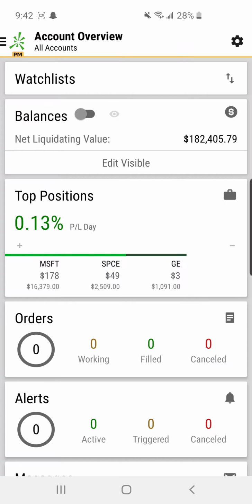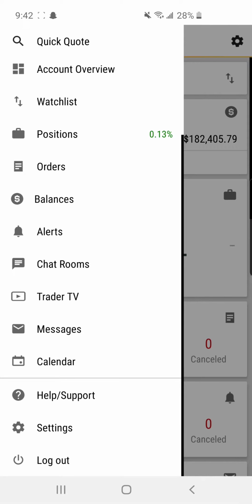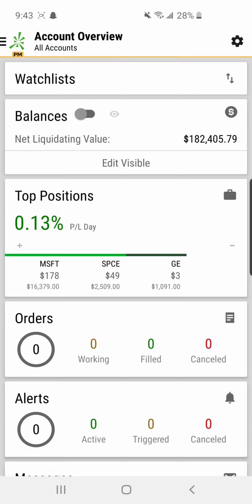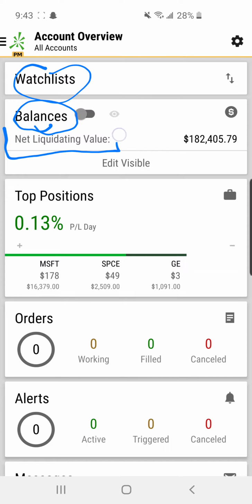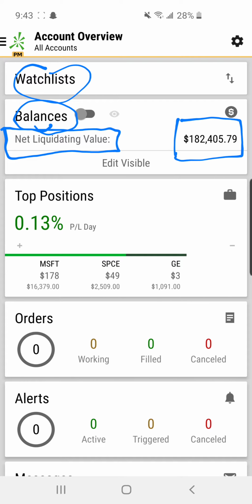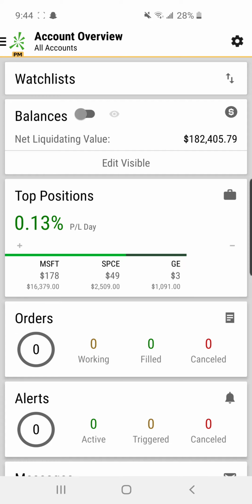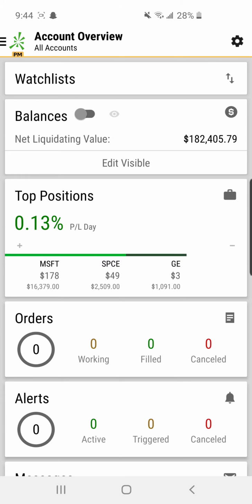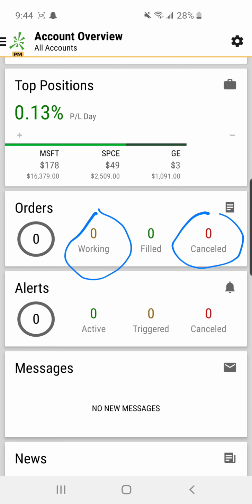Tutorial #1: Introduction to the ThinkorSwim app